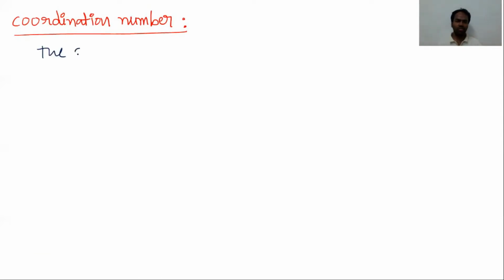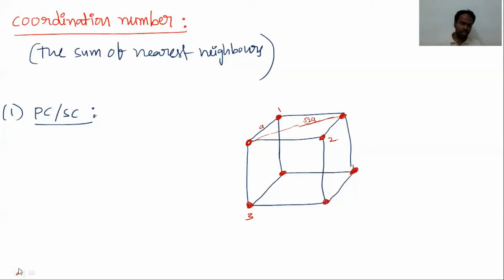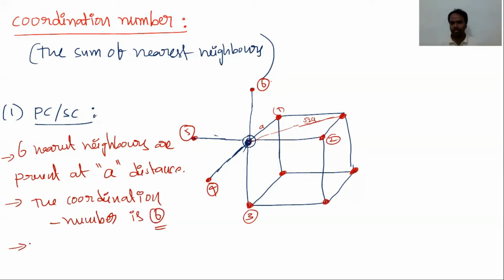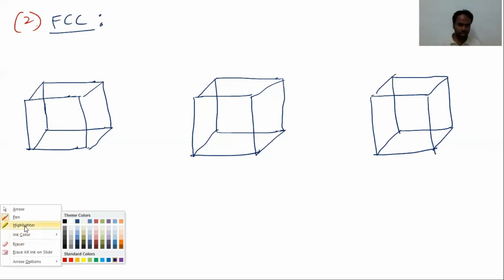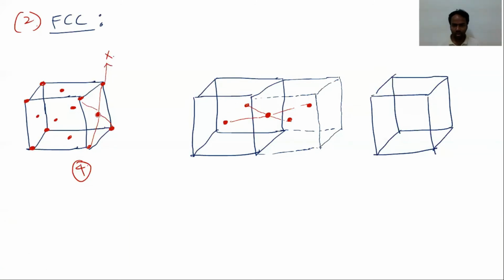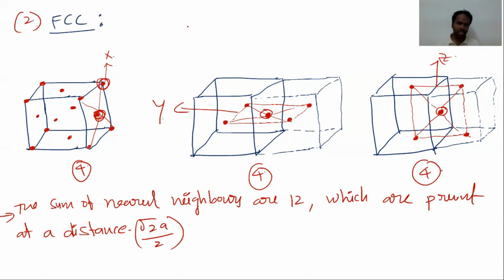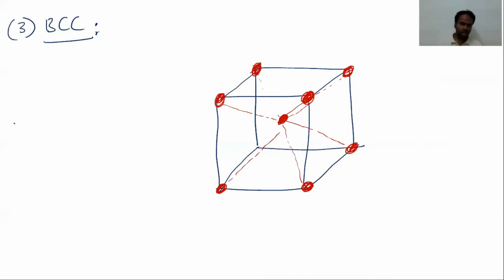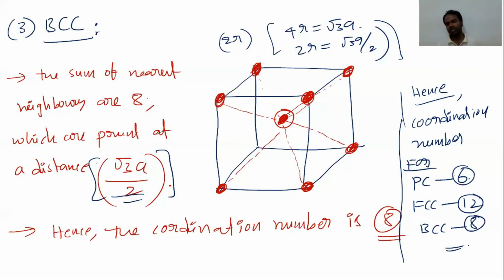NEET/IIT-JEE Chemistry,12th chemistry,solid state,coordination number